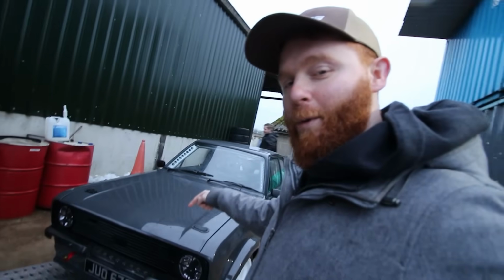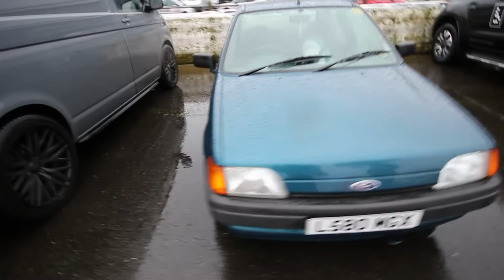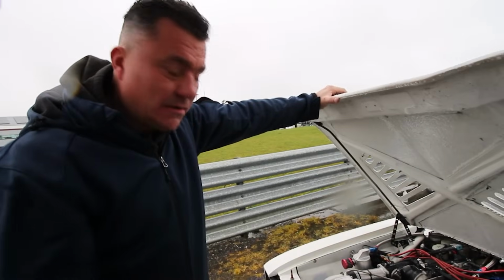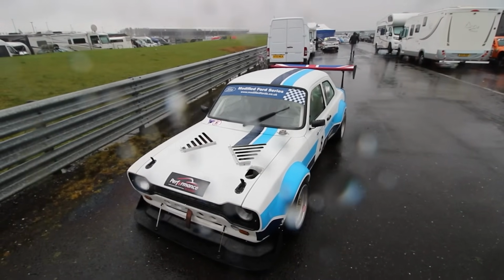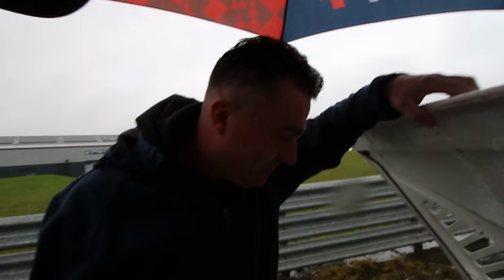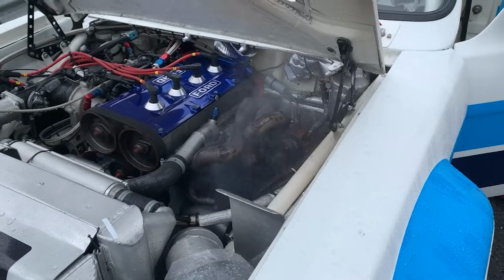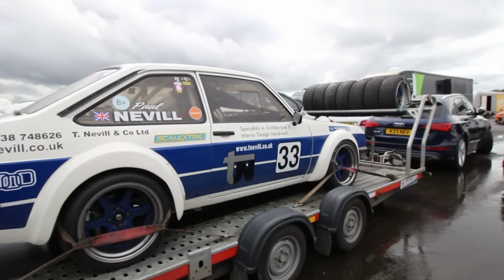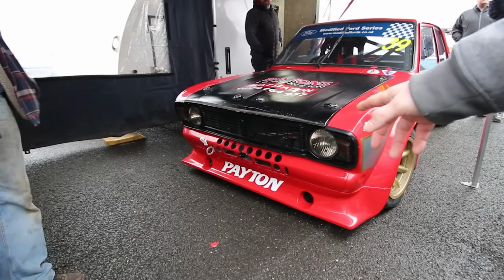SAVAGE SPACEFRAMED Mk1 Escort struggles for traction in the wet!!!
First race of 2024, and even with the rain down pours this did not dissapoint!
A massive thanks again to Stewart and Tommy for letting me put the cameras in the RSR. next time I make sure they have a heated screen installed. And we should start a campaine to save the side exits! The cars were all awesome and as always it was a pleasure hanging out and catching up with all of the Modified Ford boys. They really are showing everyone how to have an accesible and fun race series.

Thanks also to the MTS boys and Paul Nevill for organising it all.

AVIN THE CRACK YOUTUBE...

***Check out the sweet FPE Merch***

Clothing, Mugs and Stickers ...